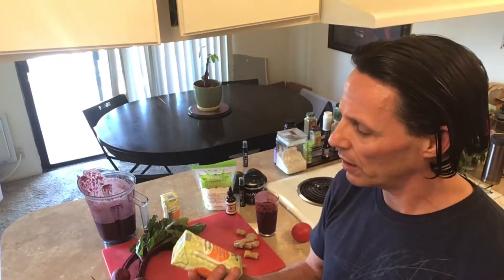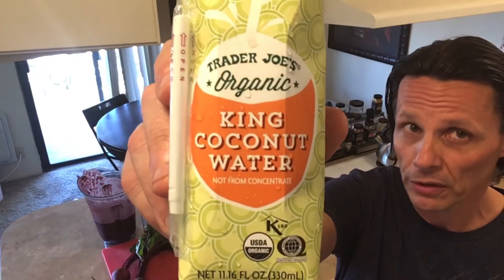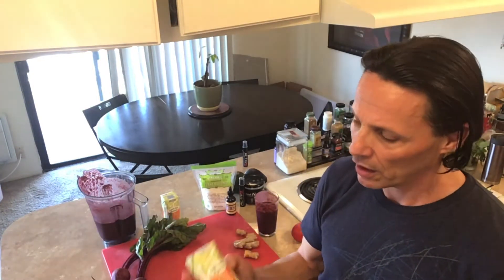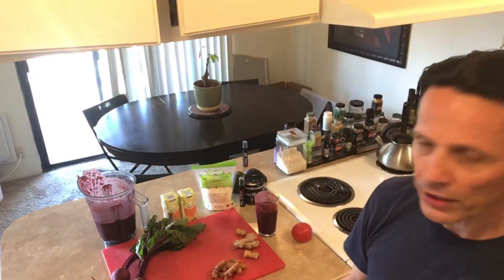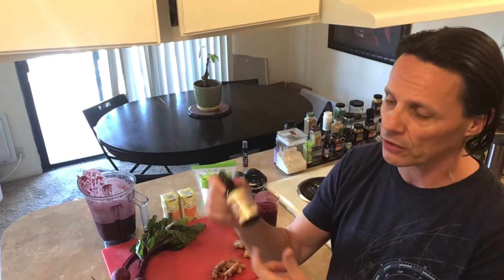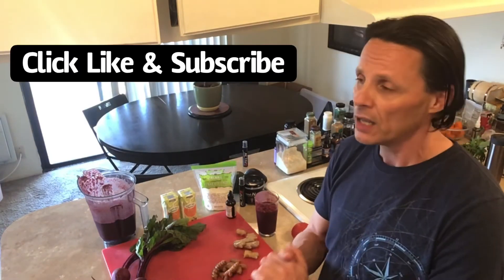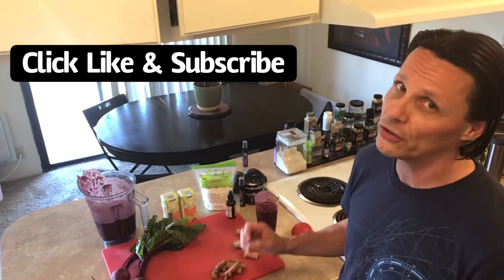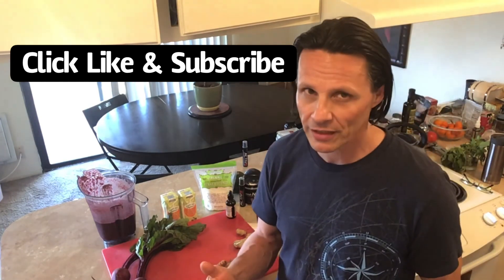Blended drink update - Part 2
Immune boosting tips for your blended drink